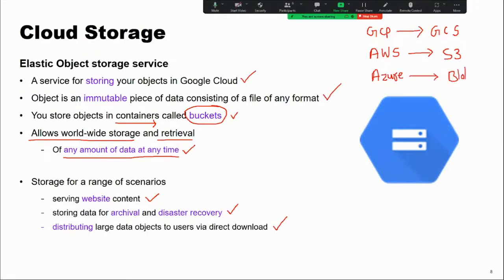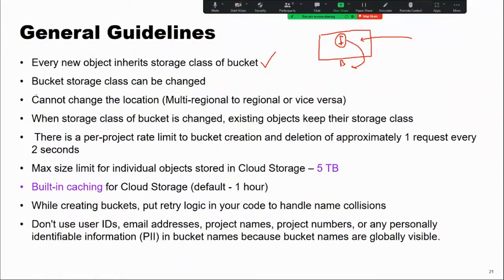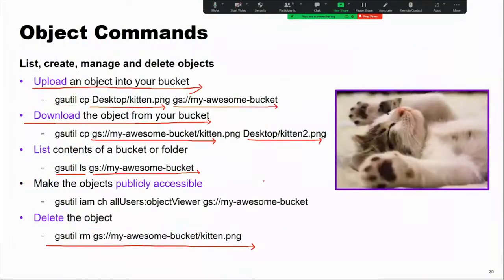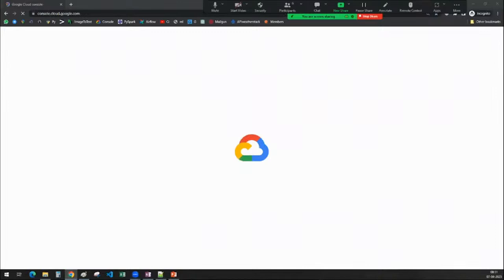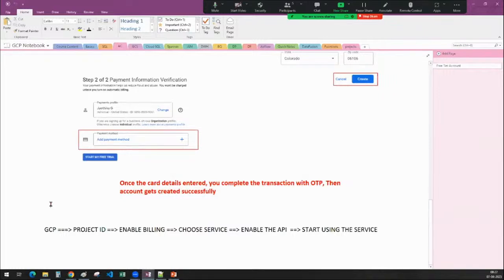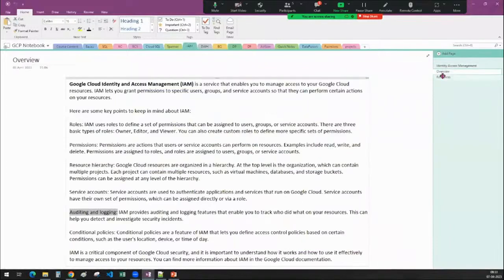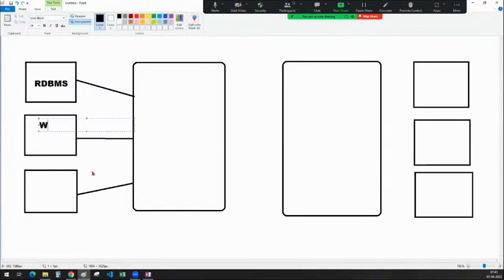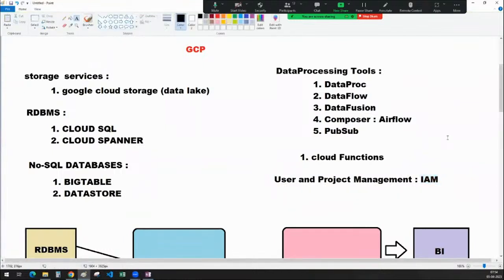GCP (Google Cloud Platform) tutorials by Mr. Shaik Saidhul Sir